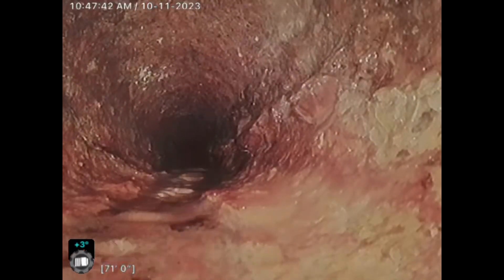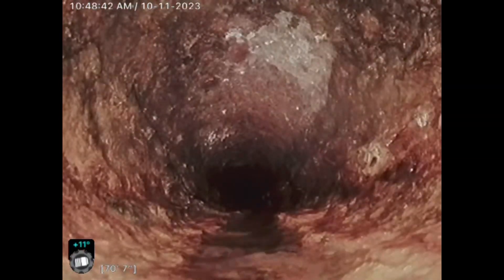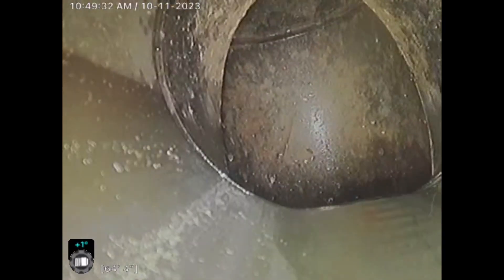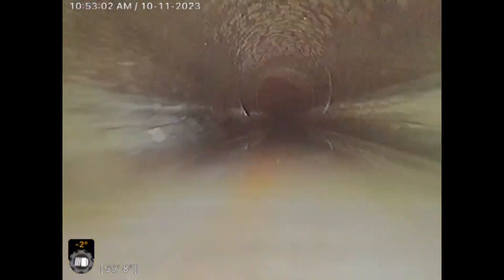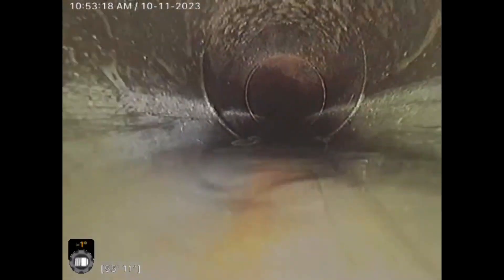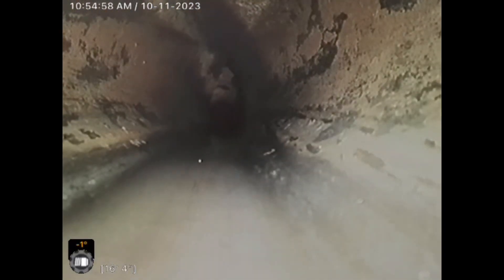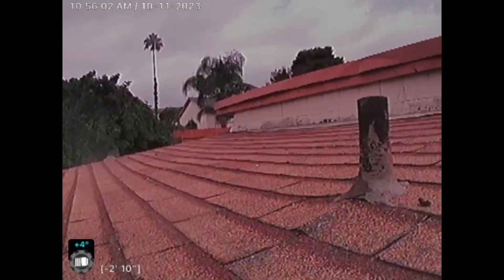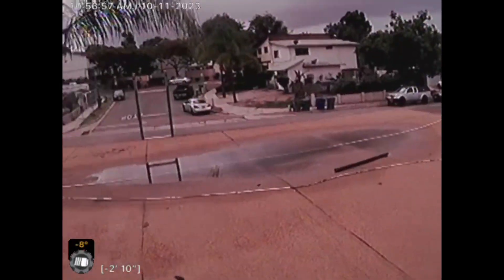4132 Lake Blvd, Oceanside, CA 92056